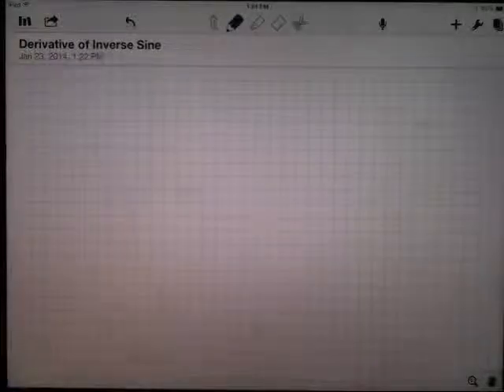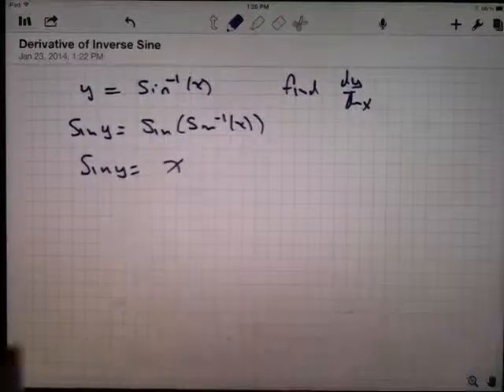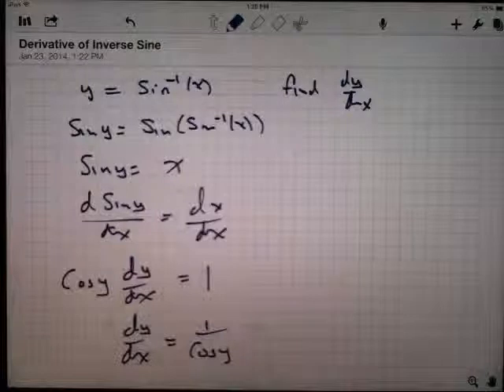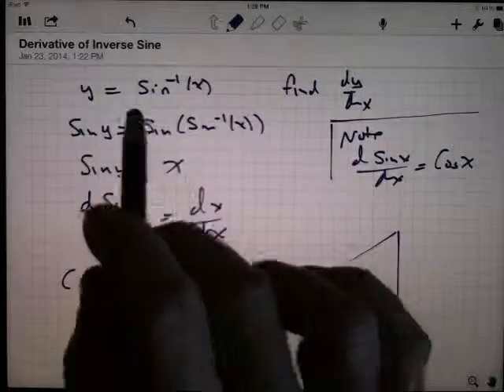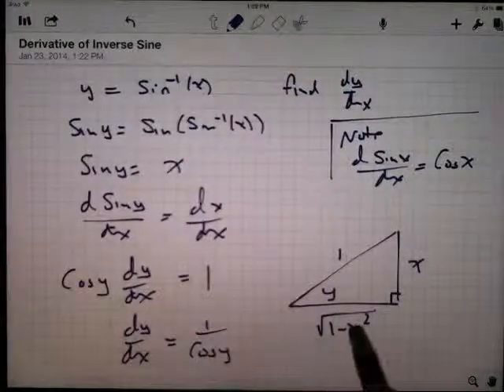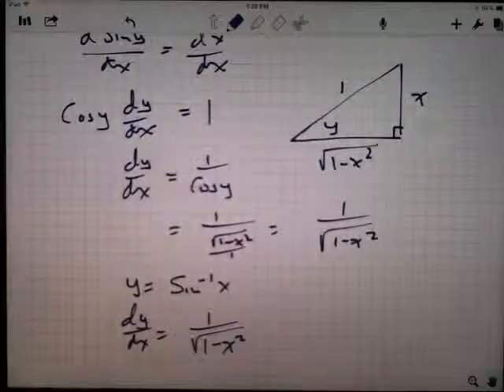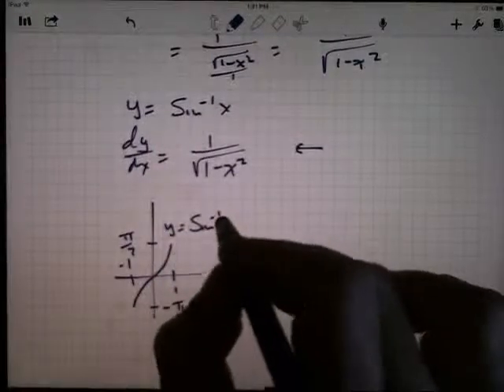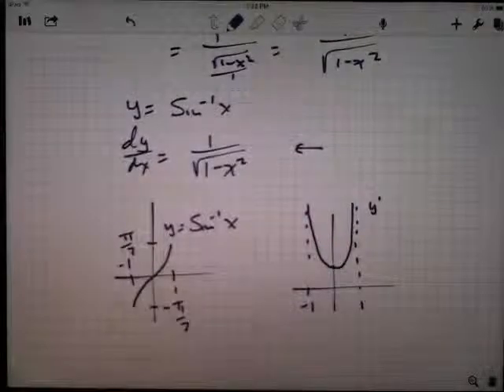Derivative of Inverse Sine